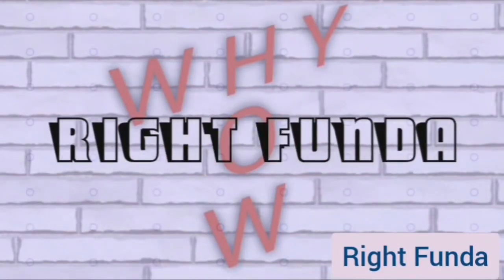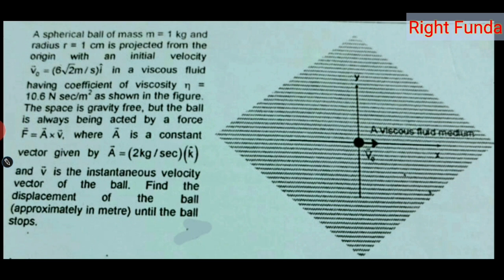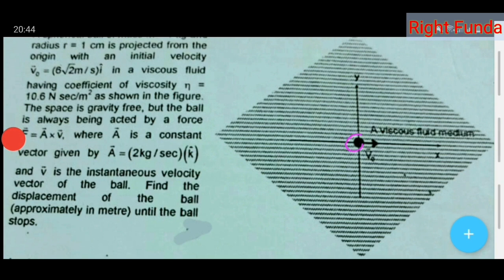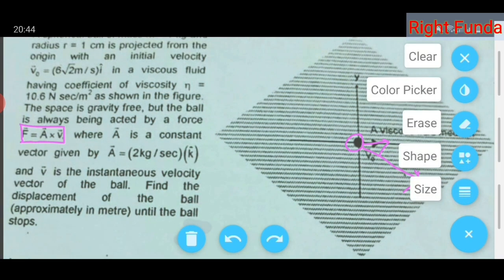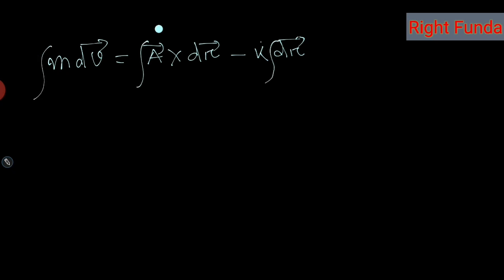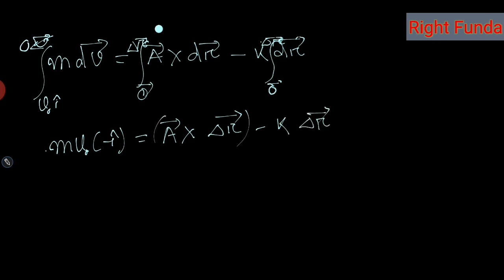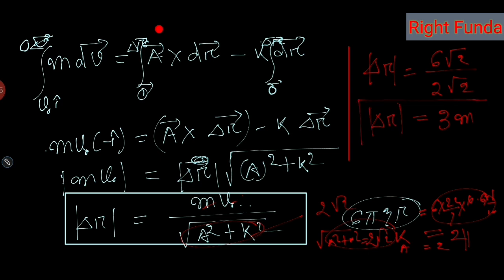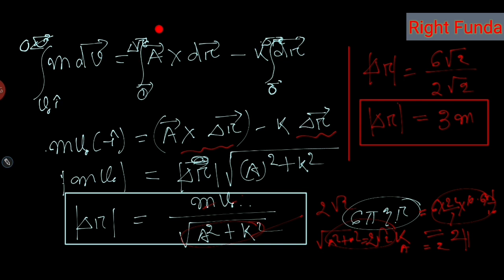A Ball Moving Inside a Viscous Fluid Under the Action of a Special force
Que:
A Spherical ball of m=1kg
 and radius r=1cm is projected from the origin with an initial velocity of

Everything is easy, if Funda is clear.
These videos are prepared to help my students/ clear their doubts during the lockdown  period due to the Corona outbreak.
Online video tutorial, online physics tutorials, problems and solutions for JEE Mains, problems and solutions for JEE Advanced, Physics, Physics for olympiads,